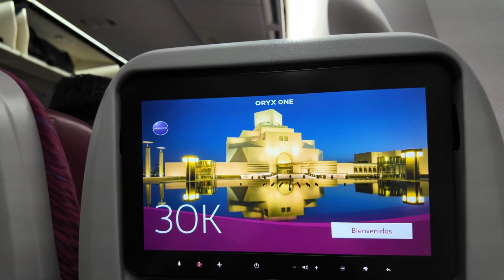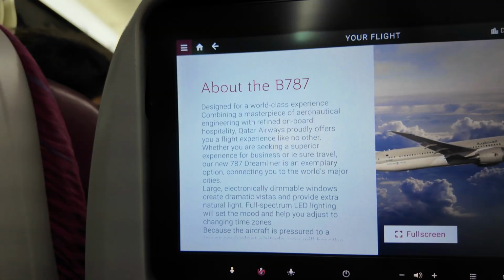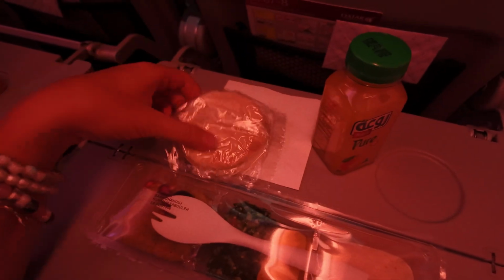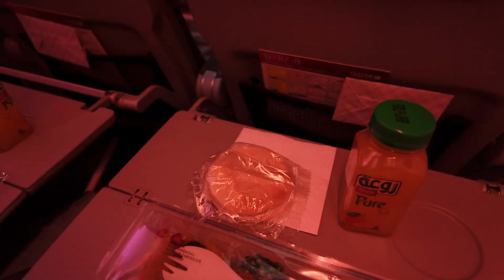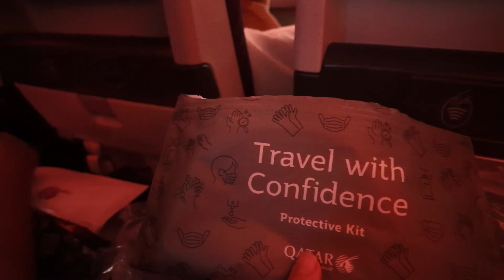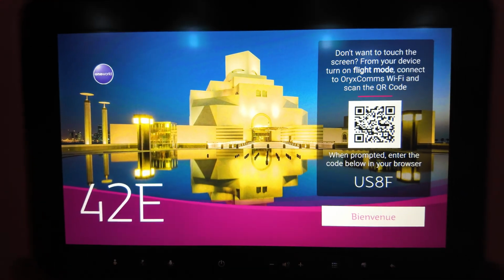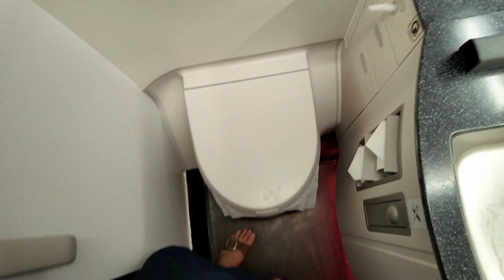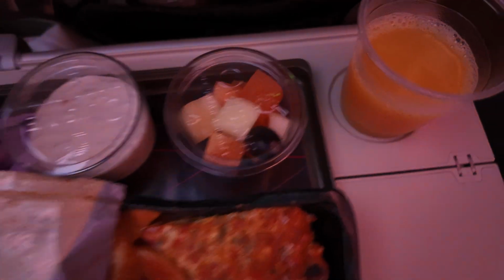I Flew Qatar Airways Economy Class from Dubai to Edinburgh and Here's What I Found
Join me on a journey from Dubai to Edinburgh via Doha aboard Qatar Airways' Economy Class!
In this video, I’ll take you through the entire experience, from check-in at Dubai International Airport to landing in beautiful Scotland. Discover the comfort of Qatar Airways Economy Class, explore the in-flight entertainment, and enjoy the delicious meals served onboard. Whether you’re considering a trip to the UK or curious about flying with Qatar Airways, this video gives you a firsthand look at what to expect on short and long-haul flights.

You're also playing a crucial role in supporting my channel. Your support is invaluable and helps me continue creating content that I hope you find enjoyable and informative. Thank you for being a part of this journey!
⏰ Video Duration: 10:11